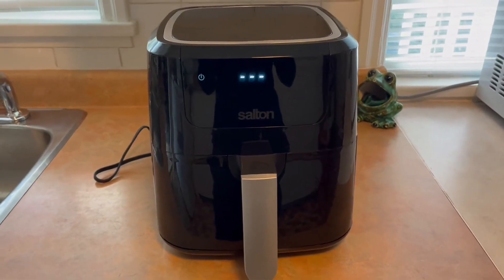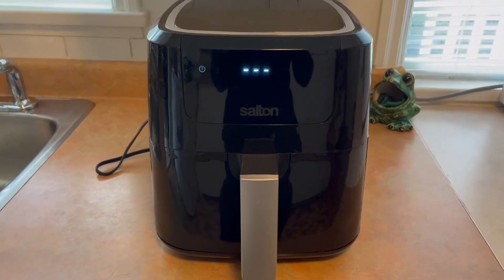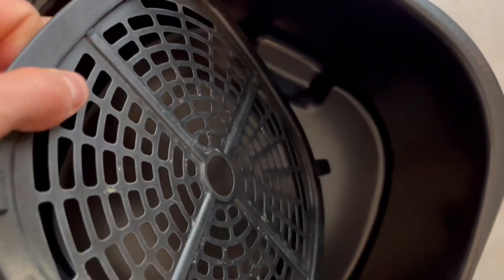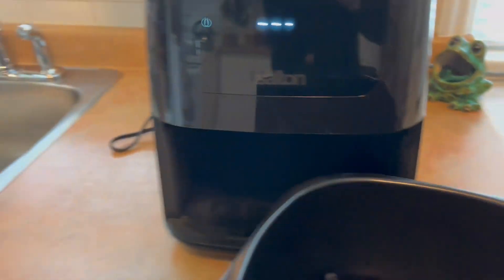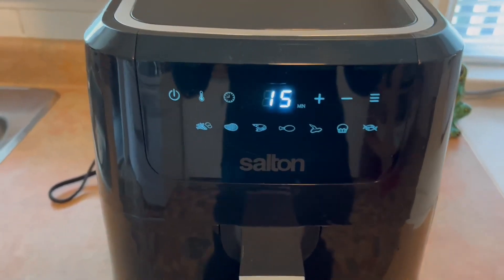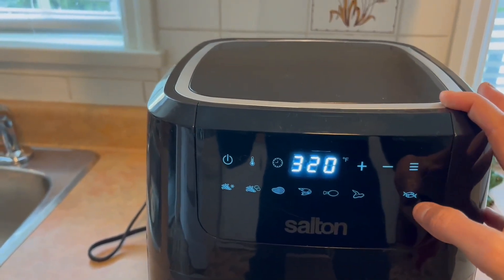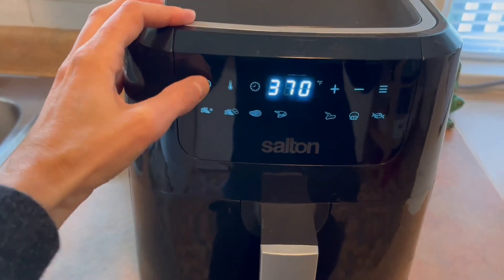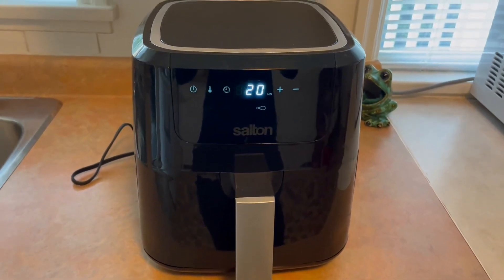Salton AF2085 XL Digital Air Fryer Review, watch to see me walk you through the fryer